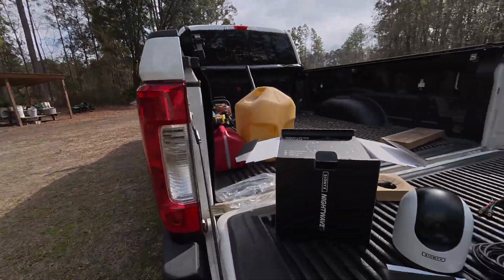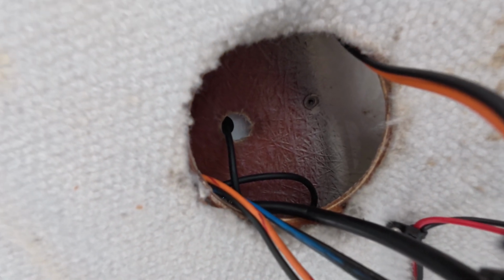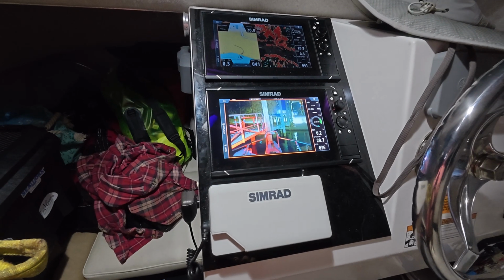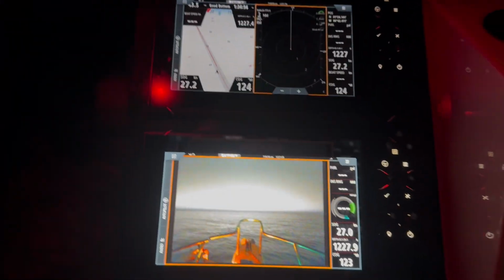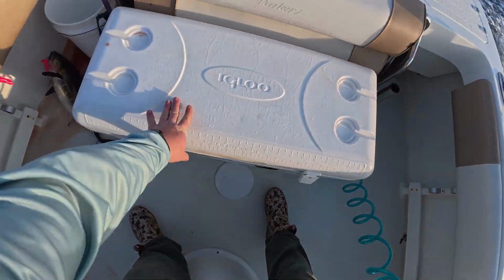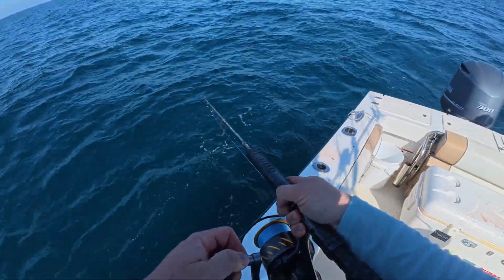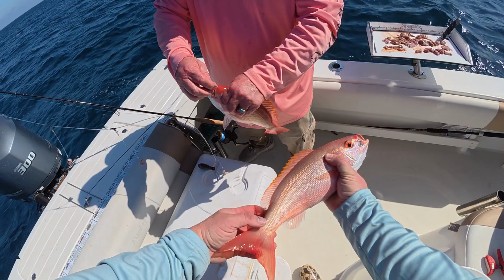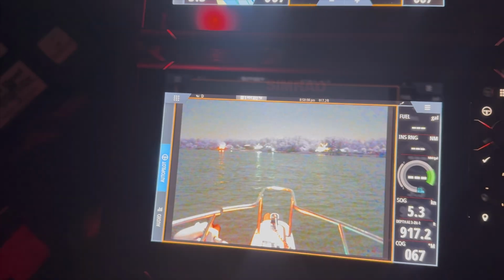Night Vision on the Parker 2320! Sionyx Nightwave install with Simrad NSS evo3.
Installing Syonix Nightwave night vision camera on my Parker 2320 boat. I show you how I set the install up and take my first fishing trip with the new camera installed.